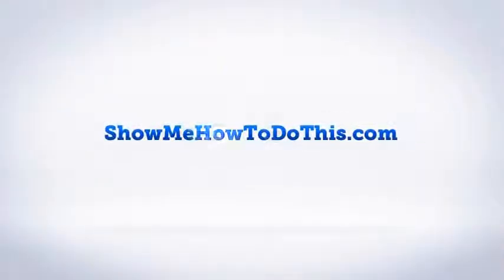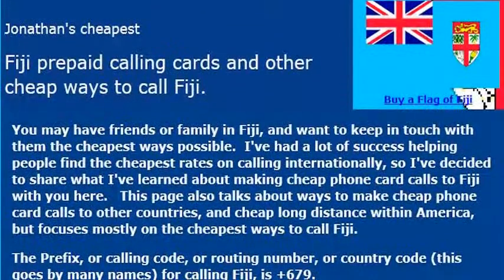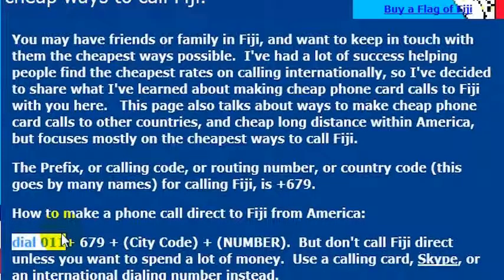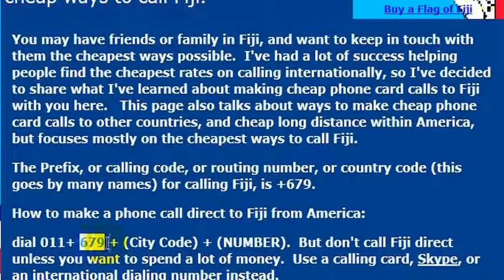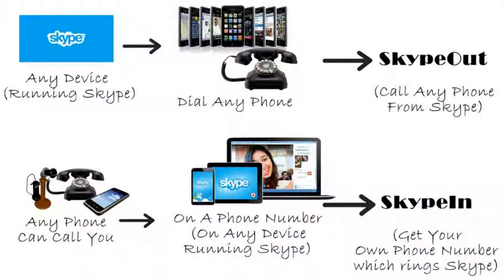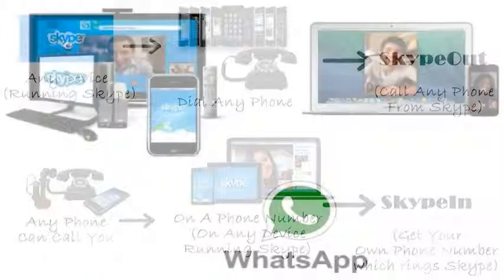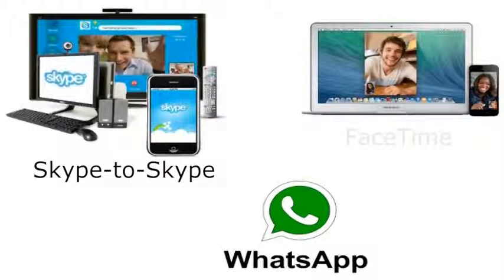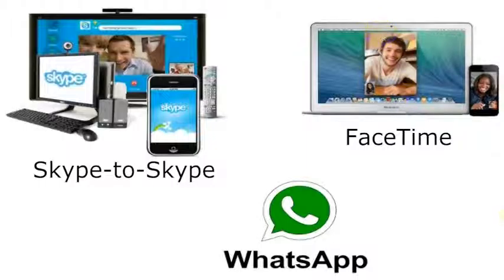How To Call Fiji From America (USA)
How to Call Fiji from anywhere in the United States